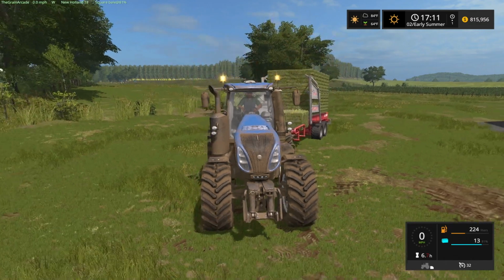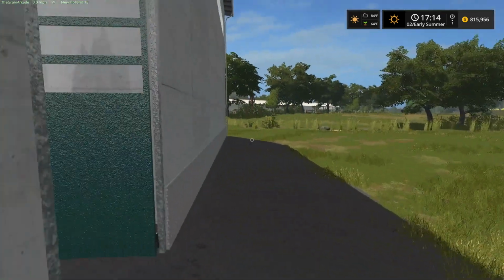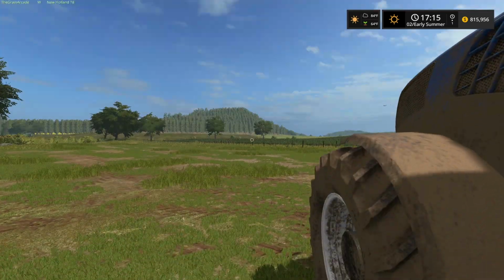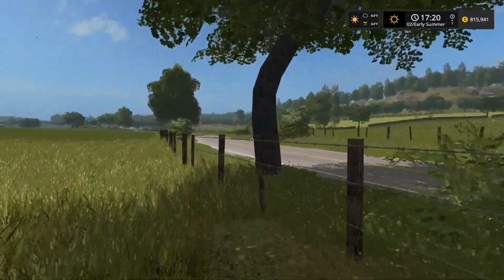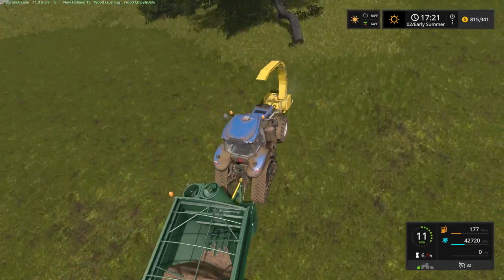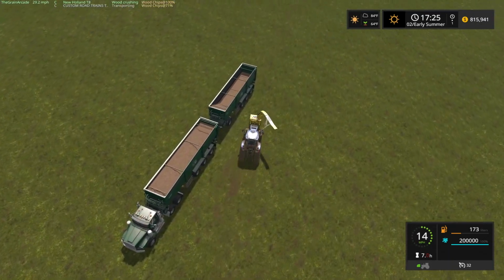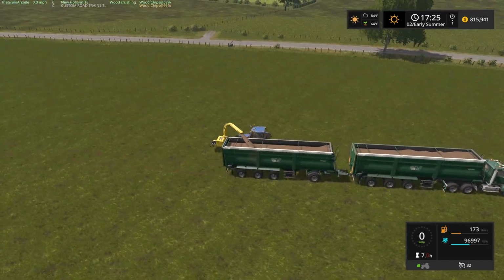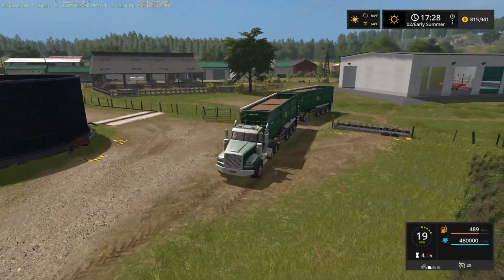Farming Simulator 17 South Mountain Creamery Episode 32